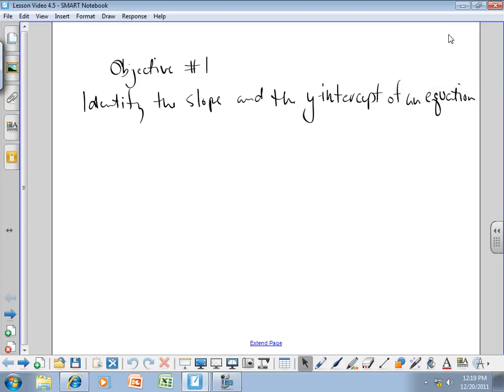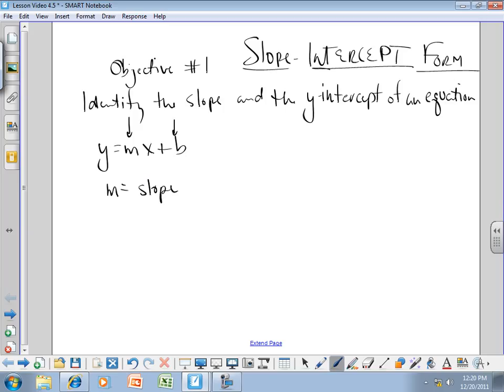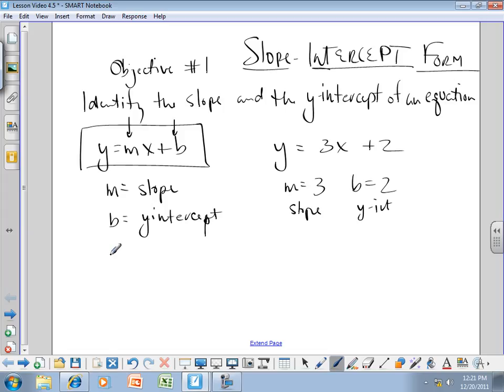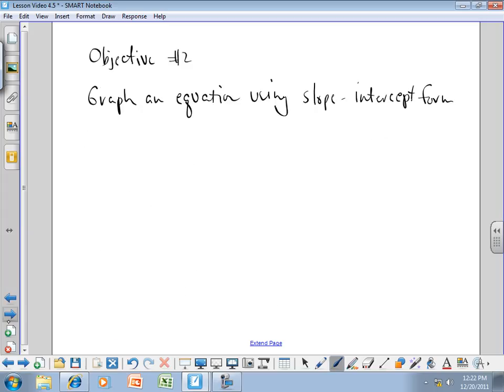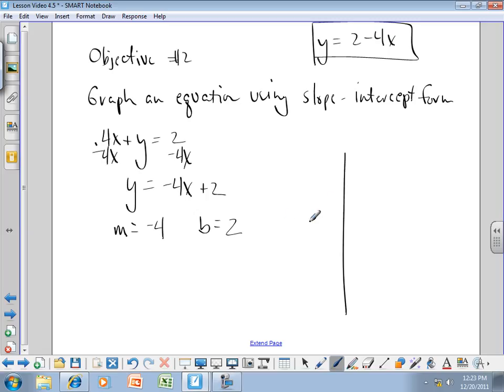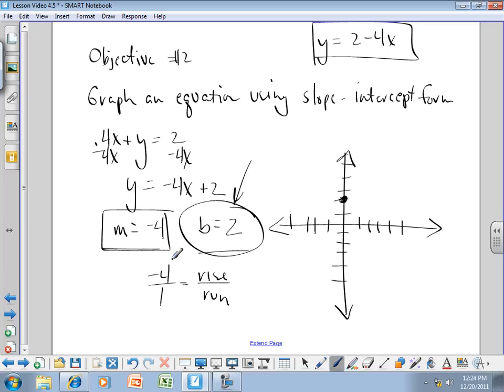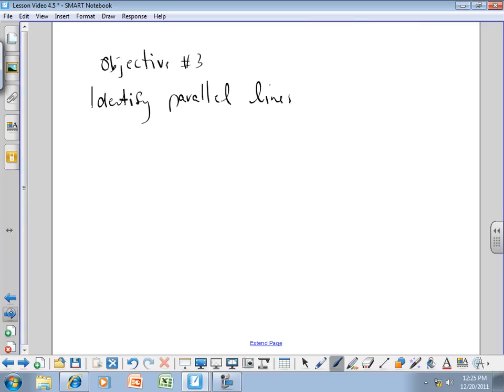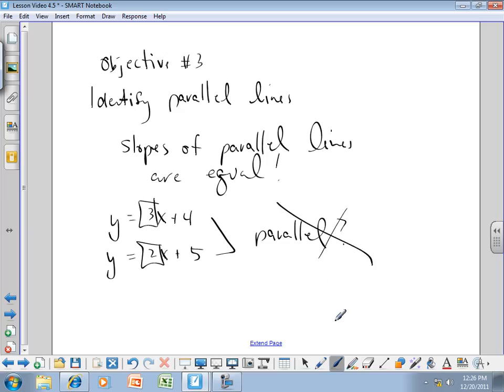Lesson Video 4 5